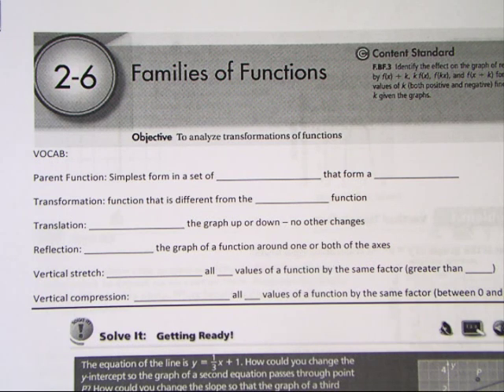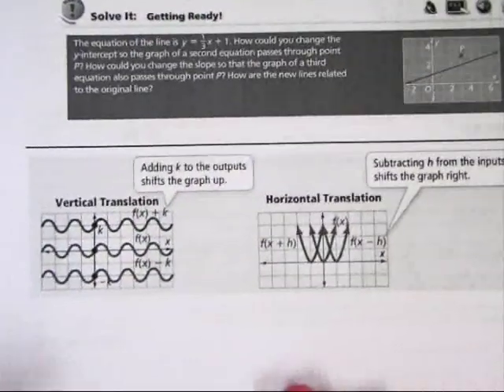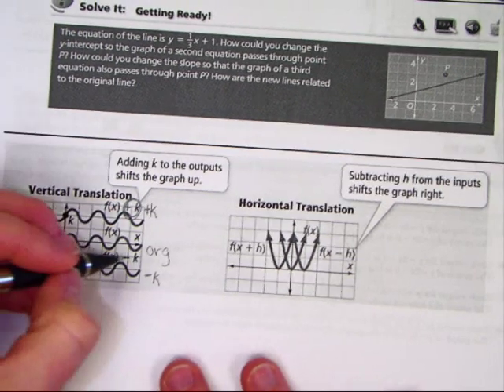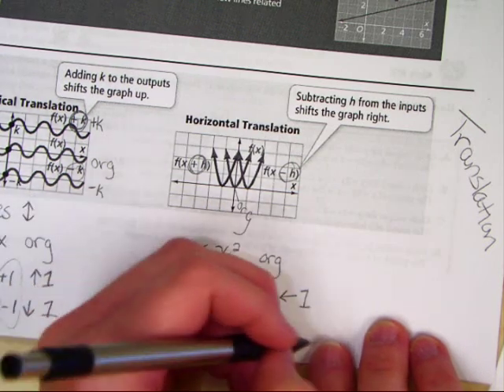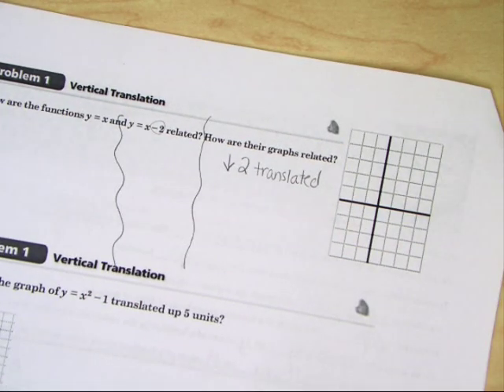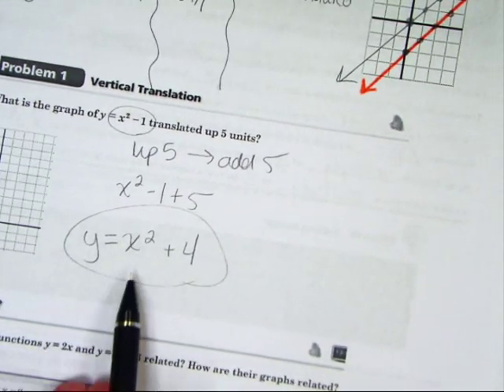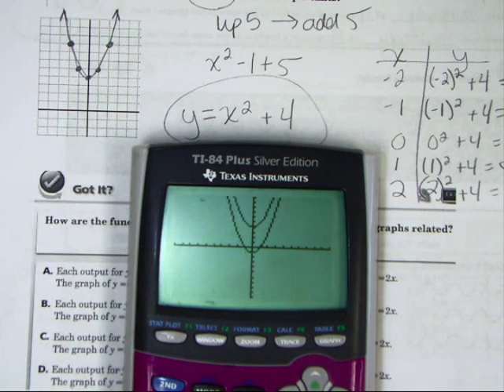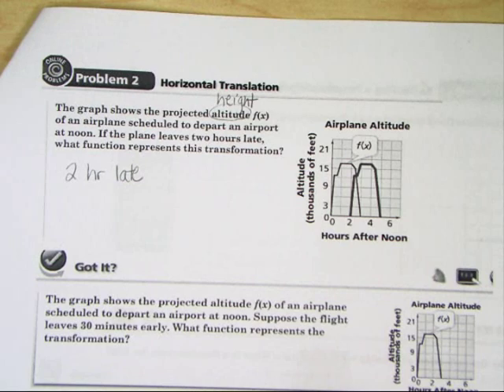Algebra 2 2 6 Families of Functions 1